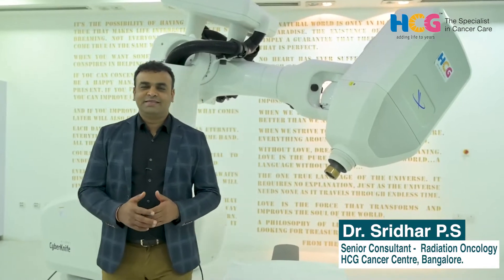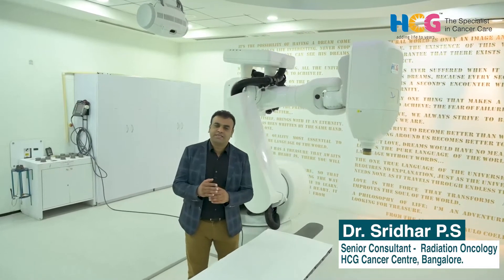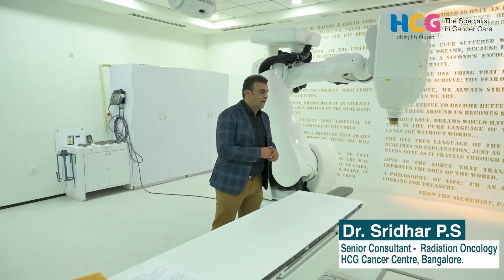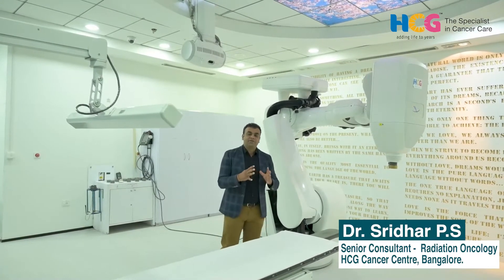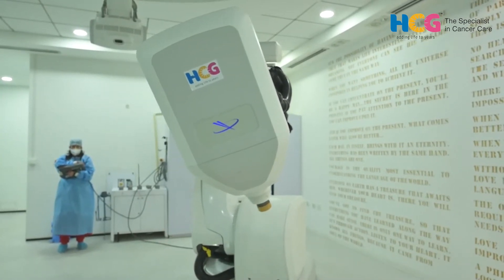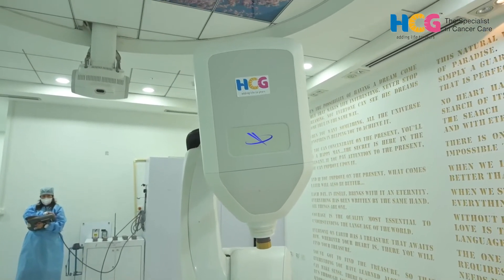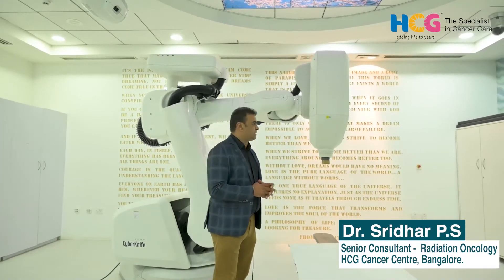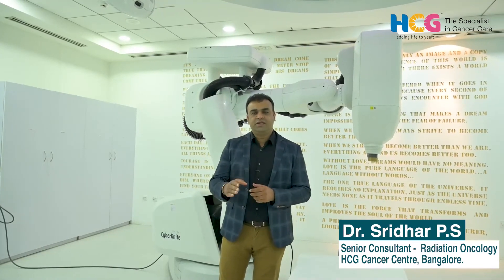Cyberknife precision radiation oncology | Dr. Sridhar P.S | HCG Oncology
Win against cancer with HCG as your trusted cancer care provider. CyberKnife precision technology in radiation oncology allows radiologists to deliver high-dose radiation to the target area in less duration. This advanced technology can treat a wide range of cancers, namely brain tumours, lung cancers, liver cancers, pancreatic cancers, and prostate cancers. HCG Oncology offers the most advanced treatment in surgical, radiation, and medical oncology procedures.